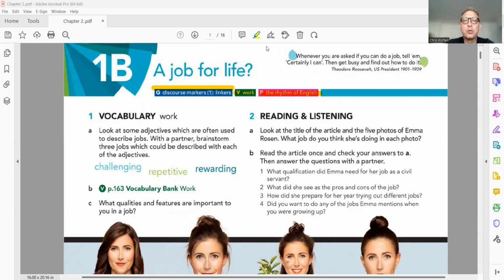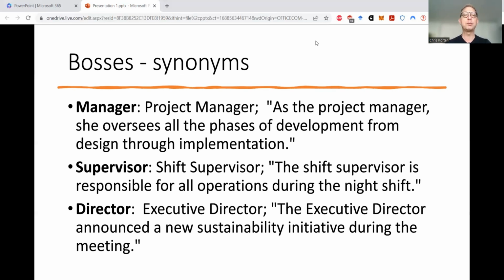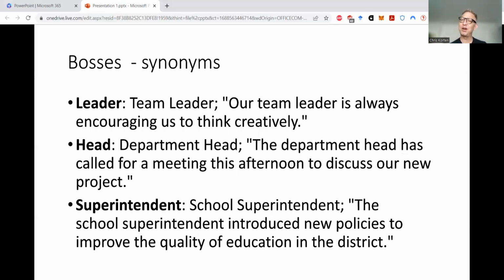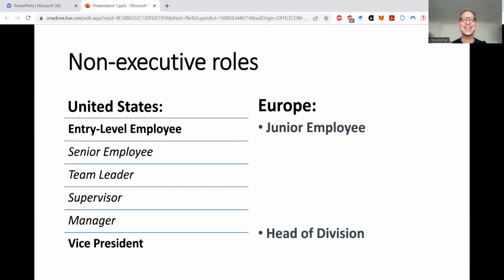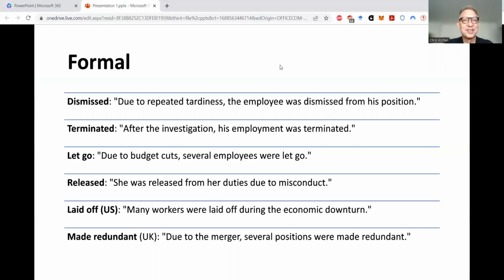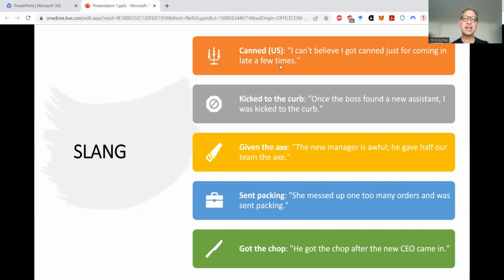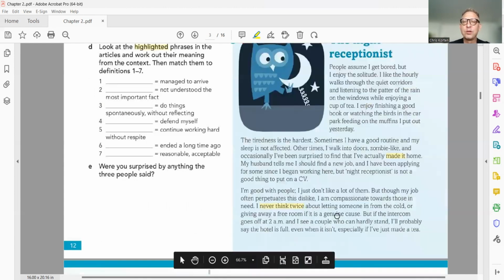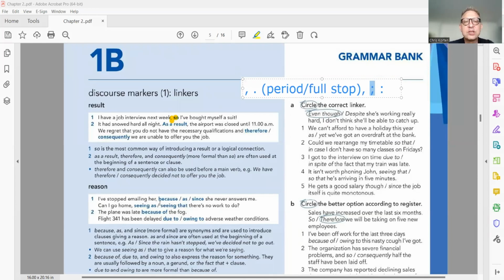Discourse Markers & Work Vocabulary | Speaking Fluently with Rhythm & Job for Life Discussion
In this Advanced English lesson, you’ll improve your ability to speak fluently and naturally by using discourse markers (e.g., actually, in fact, to be honest), expanding your vocabulary for work, and mastering the rhythm of English in speech. You’ll also practice discussing real-life topics like whether there is still such a thing as a "job for life". This lesson is ideal for ESL learners, IELTS speaking preparation, and professionals looking to improve their workplace communication in English.

📚 Topics Covered:
• Grammar: discourse markers for fluent and coherent speech
• Vocabulary: words and expressions related to jobs and the workplace
• Pronunciation: rhythm and natural flow in English conversation
• Speaking: discussion and opinion-sharing about career paths and work stability
• Listening & communication strategies for advanced learners

🕒 Timestamps
00:00 Intro
01:24 Homework Explanation
03:07 Job Vocabulary: Bosses
13:20 US vs European Names of Management Hierarchy
16:14 Probationary Period
18:06 Lose your Job - Synonyms
24:45 Pronunciation
25:52 Common Mistake
29:15 Grammar - Discourse Markers